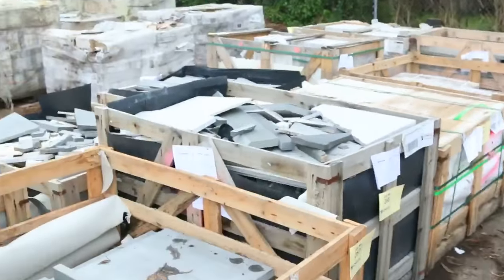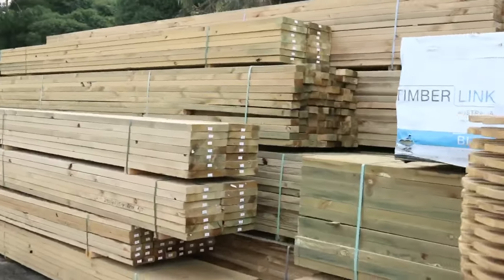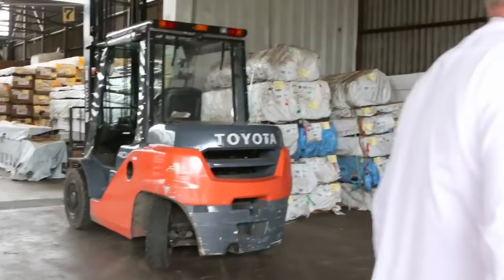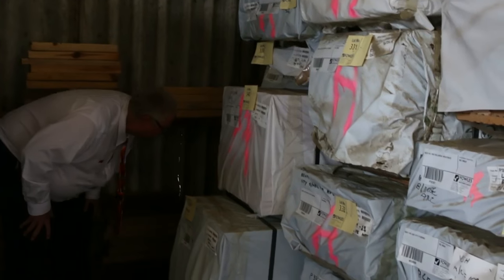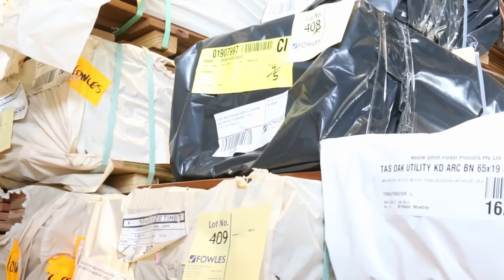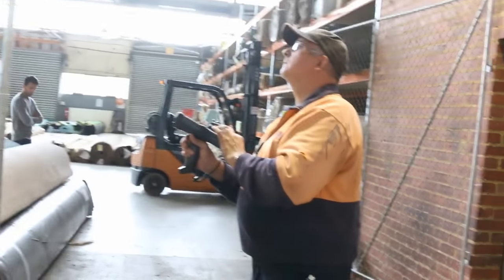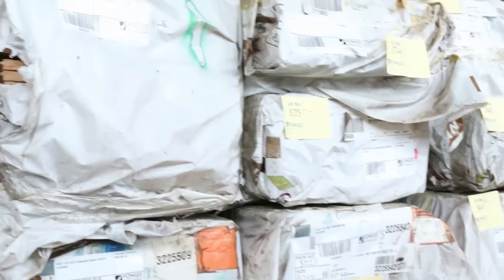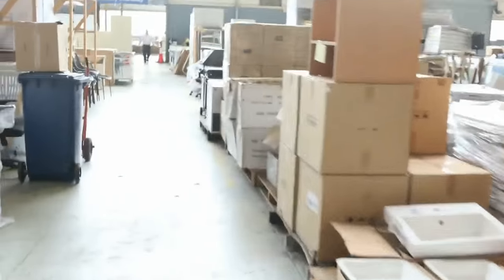Timber Auction 26th April 2017